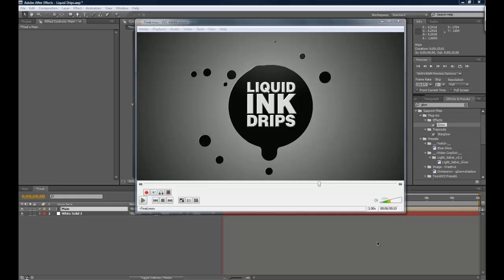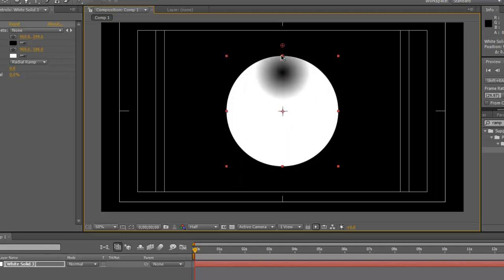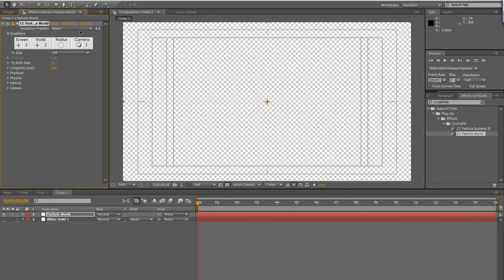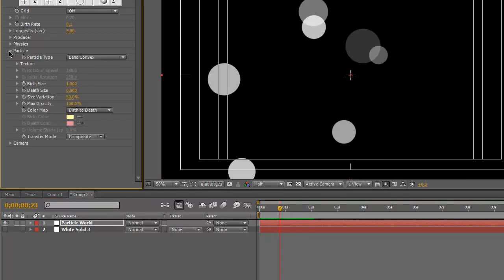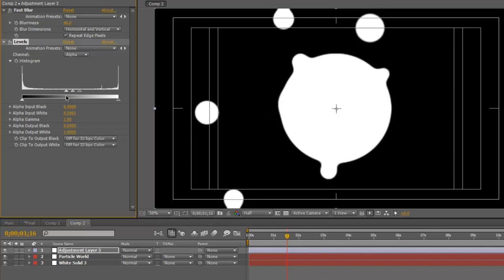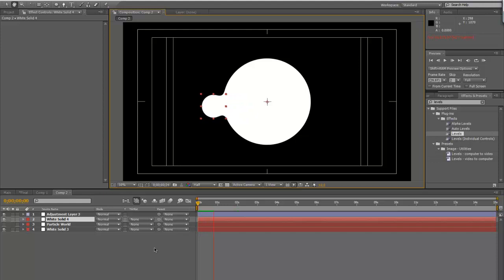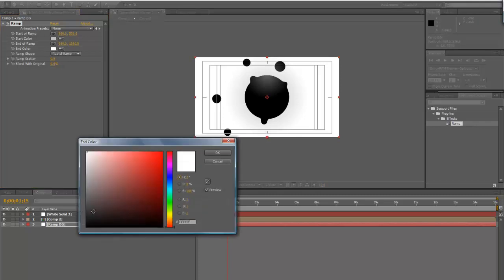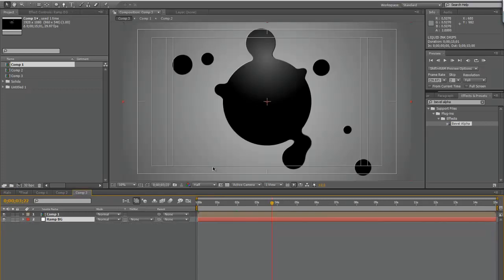After Effects Tutorial - Liquid Ink Drips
I show you how to make Liquid Ink Drips using the Alpha Crush Technique.